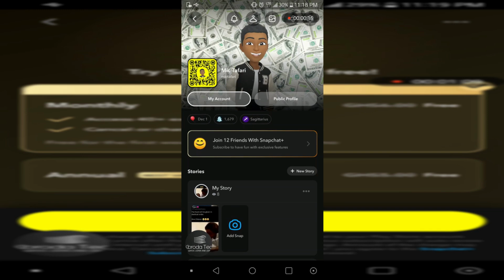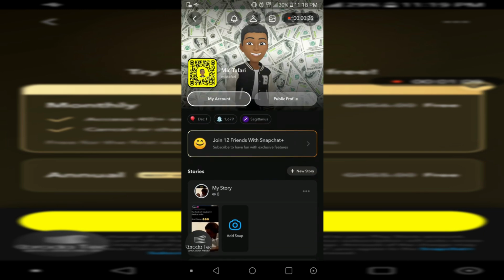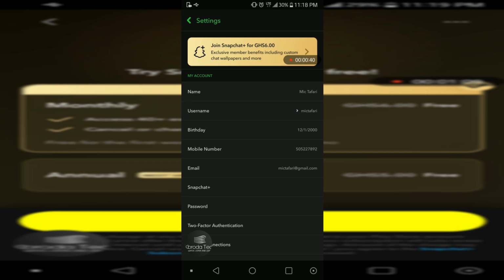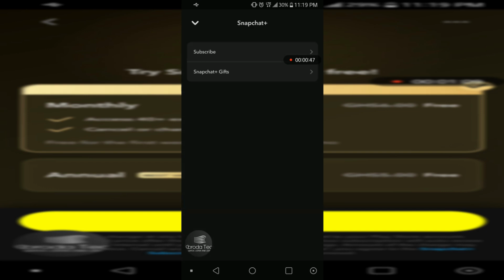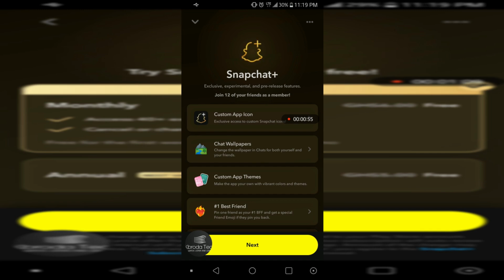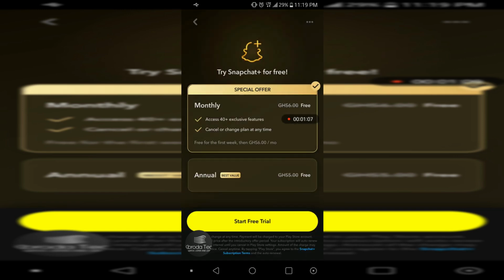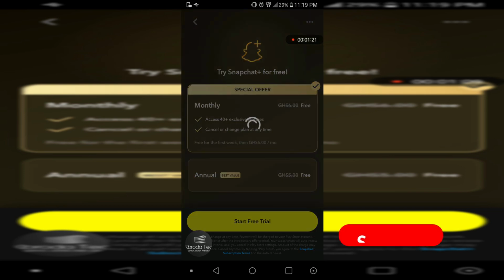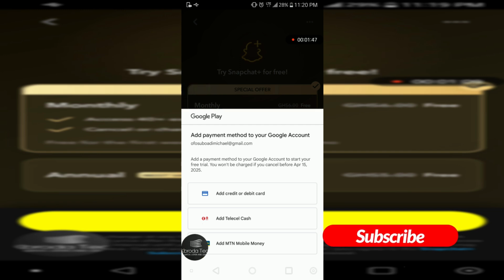How To Subscribe On Snapchat Premium or Snapchat Plus -Tutorial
Snapchat Plus is a premium subscription service that offers exclusive features and enhanced tools for users who want to elevate their Snapchat experience.

What You’ll Learn:
How to access the Snapchat Plus subscription option within the app.
Step-by-step instructions for completing your subscription.
An overview of the exclusive features available to Snapchat Plus members, such as advanced customization options and early access to new tools.
Tips for managing your subscription and understanding the pricing tiers.

By the end of this video, you'll be ready to enhance your Snapchat experience with Snapchat Plus.